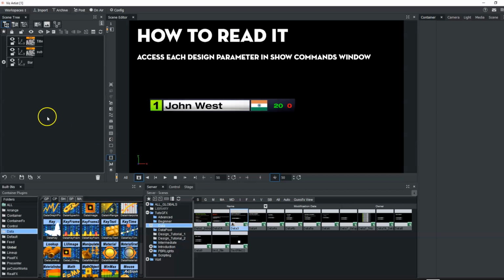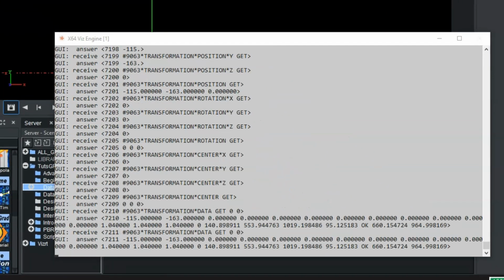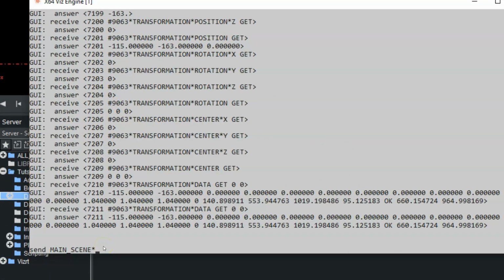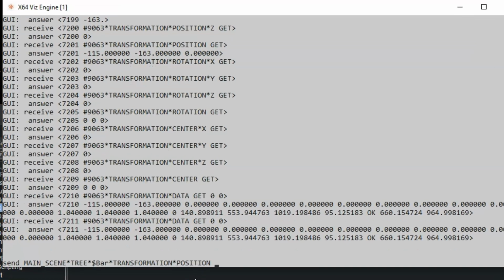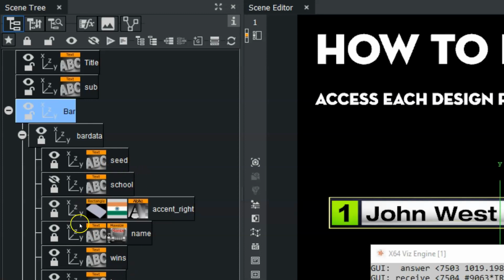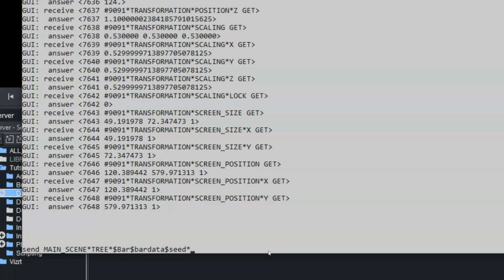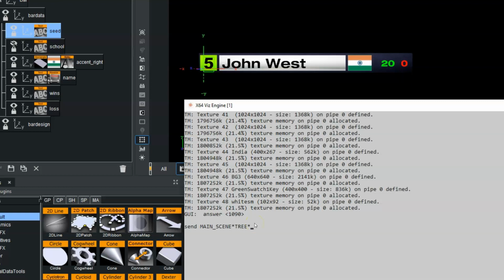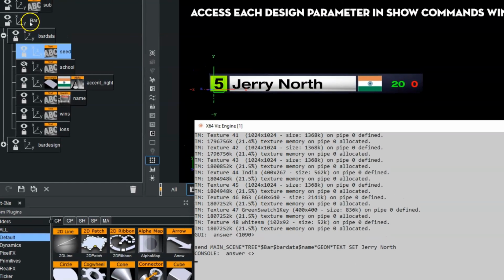How to Read & Write Vizrt Code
Vizrt commands, part 1.

Vizrt commands can be issued using the vizrt language and this video will teach ou how to read and write the vizrt language.

We're going to use an example scene to teach you how to read and write the vizrt language. If you watched the previous tutorial then you know where and why you may want to use vizrt commands. The scene we're working with has a couple of data elements attached to a design. To get an example of what the vizrt language is, click on the show commands window in the upper right of the user interface. This will bring up a separate window with the shell commands.

While the show commands window is up, click anywhere in the vizrt interface and you will see the lines of code change in the window. We clicked on the transformation axis icon on a container and in the show commands window it returned the code TRANSFORMATION*POSITION*GET as one of the lines. There are numerous other lines of code within the window as well, so you can see that it issued multiple commands. Now, because we clicked on the transformation axis icon on the container, that opened up the transformation axis editor. So, from the code you can see where the word Transformation is coming from and what it is used for. Next, you would need to tell it what part of the transformation you want to access. If we wanted to move the position we could type in POSITION next. If we wanted to affect the rotation or scaling we would type ROTATION or SCALING after the word TRANSFORMATION. Finally, once you tell it what you want to affect, you then need to enter the values. So, for instance a scaling transformation has a X, Y & Z value so we would need to enter 3 values. To put a final example together -bif we wanted to change the scaling of a container on the X to 2 we would write - TRANSFORMATION*SCALING 2.0, 0.0, 0.0.

The next video will dive deeper into more of the language and other examples.